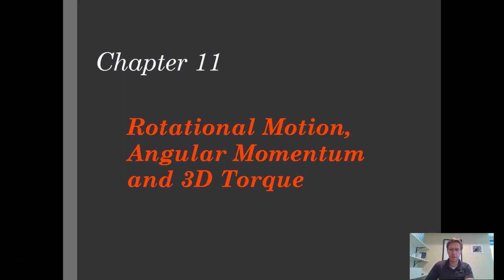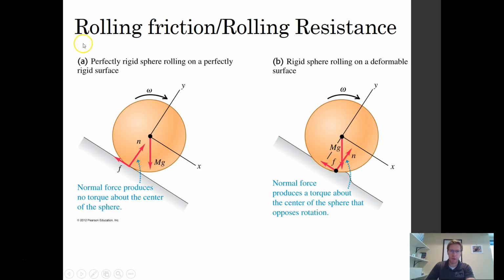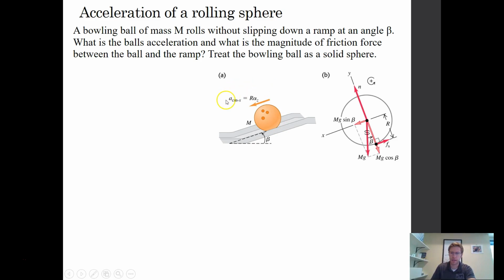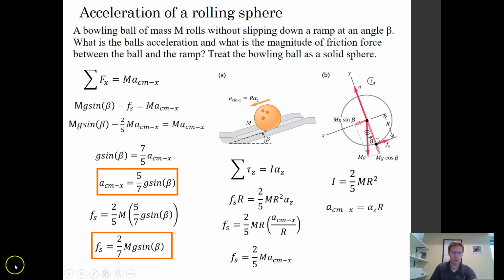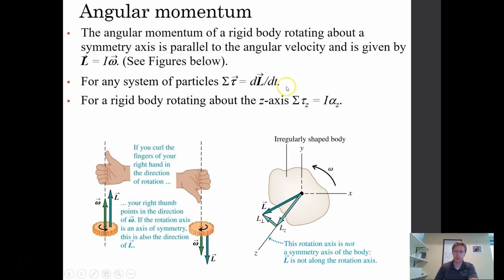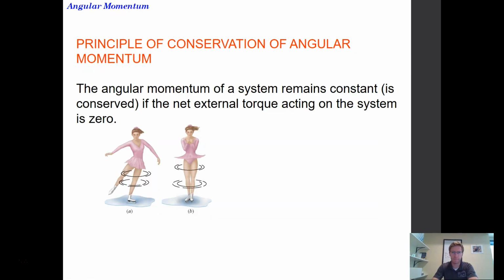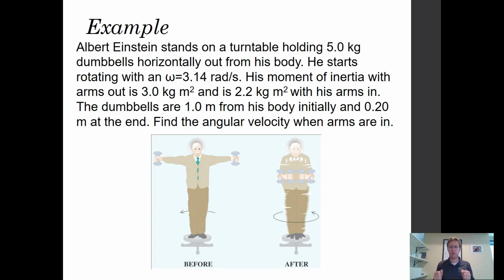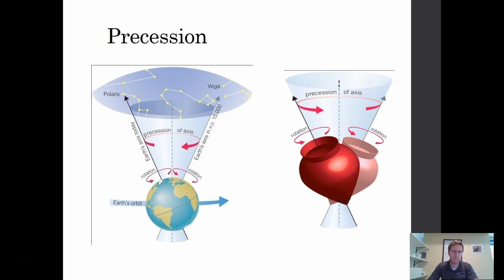Physics 211 Lecture Ch 11-Angular Momentum and Torque